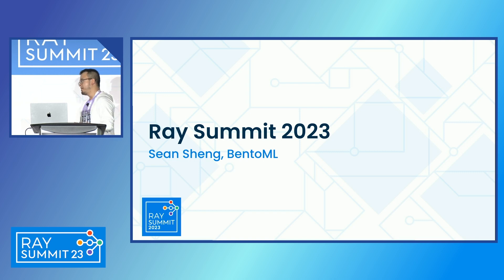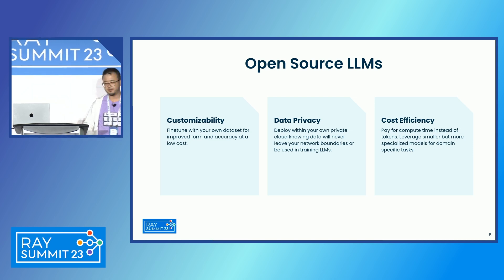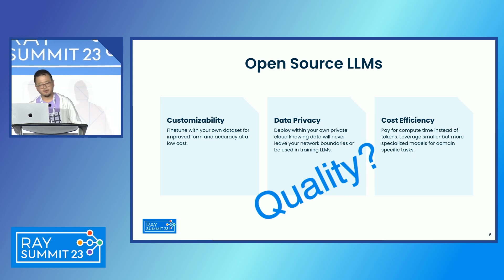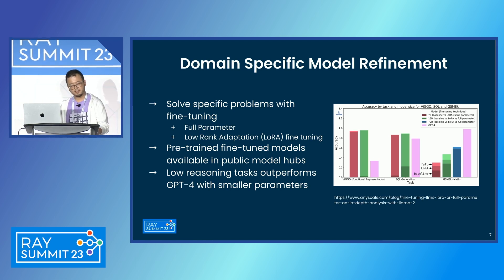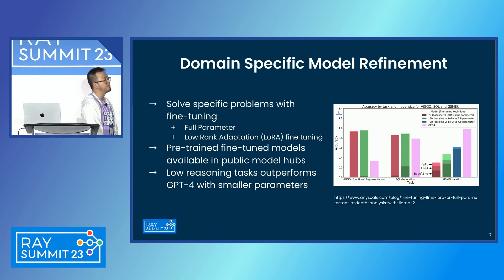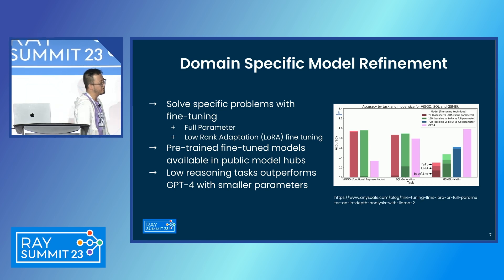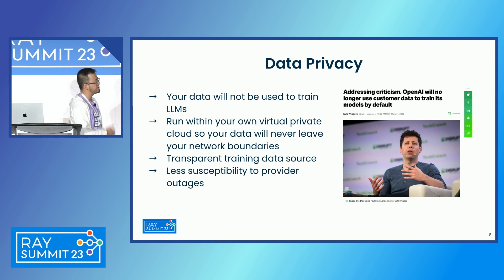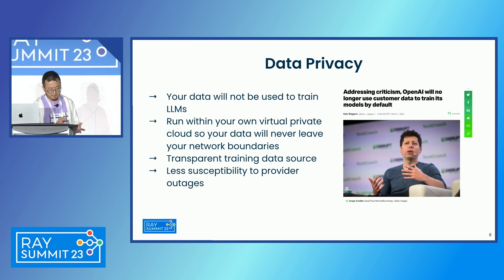BentoML or RayServe, You Can Choose Both with BentoRay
Ray and BentoML are two popular libraries in the machine learning ecosystem, both beloved by developers for their unique strengths. Ray is particularly appreciated for its powerful architecture, which enables developers to parallelize and scale Python code with ease, without having to worry about the complexities of distributed computing. Meanwhile, developers love BentoML for its simplicity in developing, managing, and collaborating on AI applications. With BentoML, developers can build AI applications once and deploy them anywhere, without having to modify any code. The industry is now seeking a solution that can seamlessly integrate both libraries, enabling developers to streamline ML model training and AI application development.

In this talk, we will introduce BentoRay, a new project that enables developers to effortlessly run BentoML workloads (Bentos) on the RayServe architecture leveraging Ray's resource management and autoscaling capabilities in a Ray cluster. We will dive deep into the technical details of how BentoML's distributed runner architecture is transformed into Ray's deployment graph, and how BentoML's dependency environment is transparently mapped and bootstrapped in Ray's runtime environment. We will also demonstrate the simple steps involved in moving from a BentoML single container deployment to a distributed microservice based BentoRay deployment in a Ray cluster, allowing developers to seamlessly scale their workloads all without having to modify any code.

Overall, attendees will gain a comprehensive understanding of how BentoRay can help streamline the deployment of machine learning models and applications on Ray's powerful distributed computing framework. With BentoRay, developers can leverage the best of both worlds, combining the simplicity and collaboration capabilities of BentoML with the power and scalability of Ray.